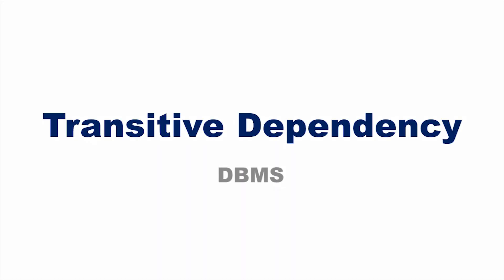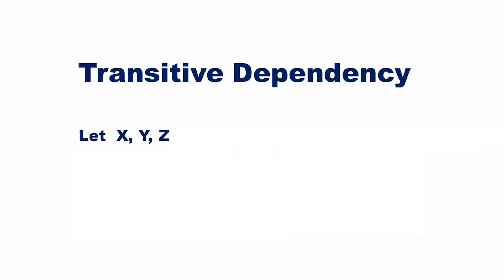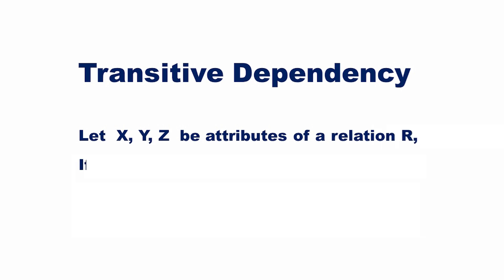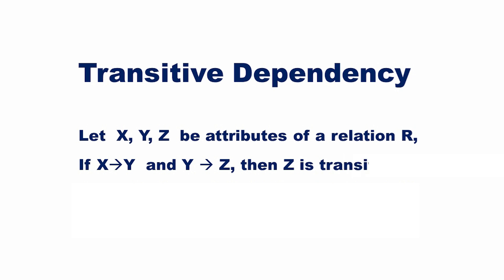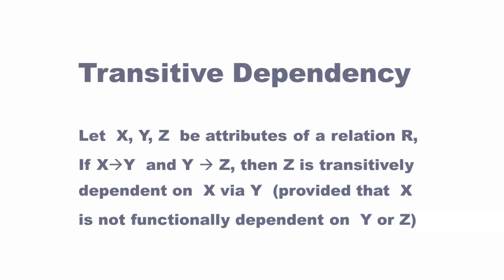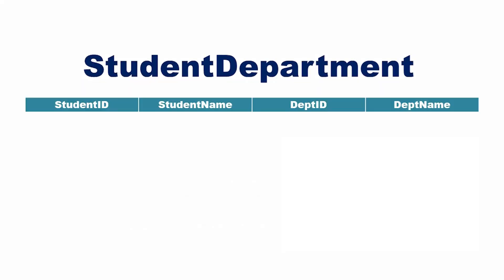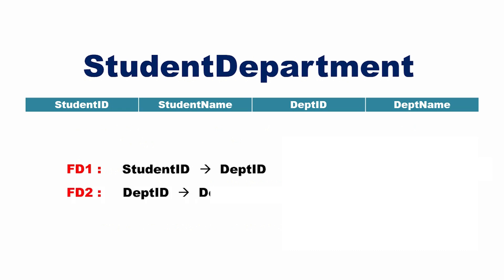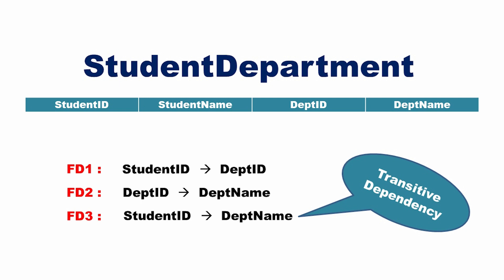Transitive Dependency(CS 208 Principles of Database Design Module 4)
Transitive dependency in DBMS
For explanation on introduction to functional dependency , please refer the following video